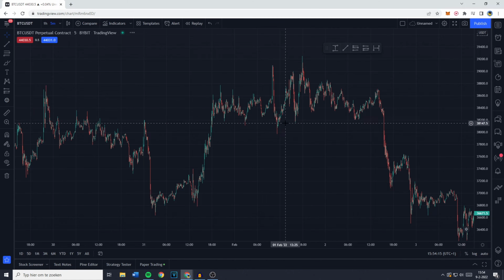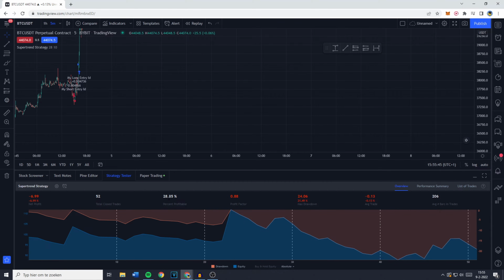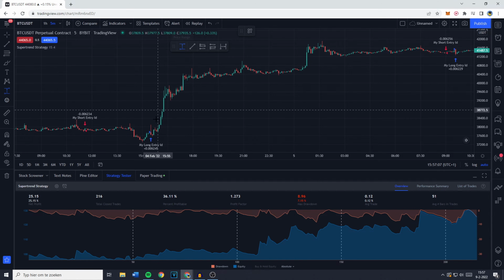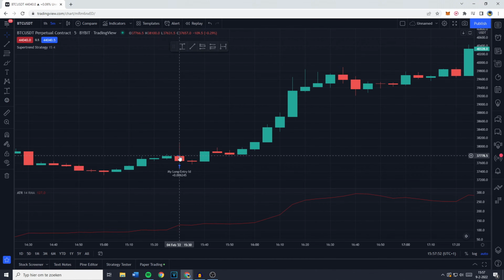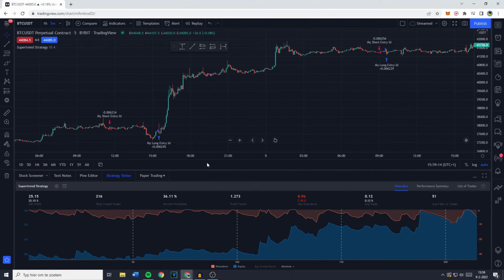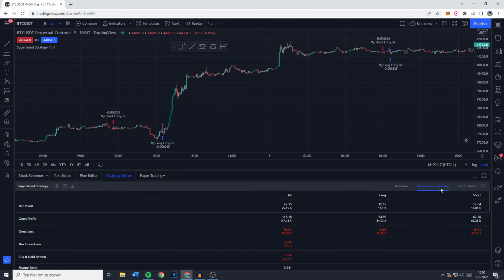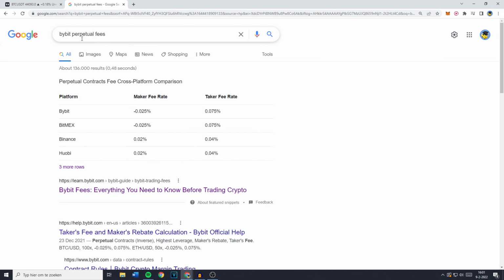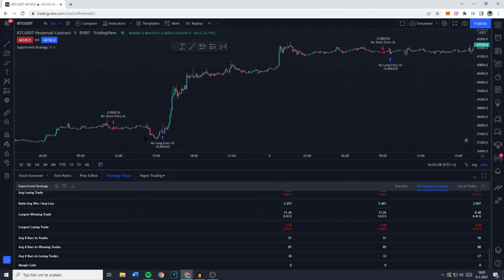A Stupid Simple Trading Strategy (2022) | Best Indicators for Swing Trading Forex & Crypto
This tutorial is about the best indicators for swing trading on TradingView. So if you want to learn which indicator you should use to make profits swing trading forex and cryptocurrency, this video is the video you are looking for!

I hope this tutorial - in which I showed you the most effective trading indicators for swing trading on TradingView - was helpful. Alternative titles for this video could be: